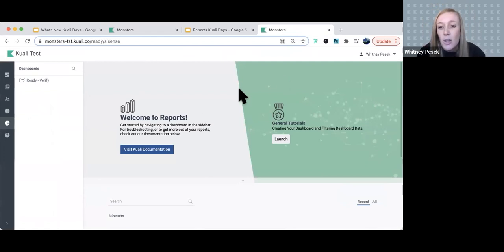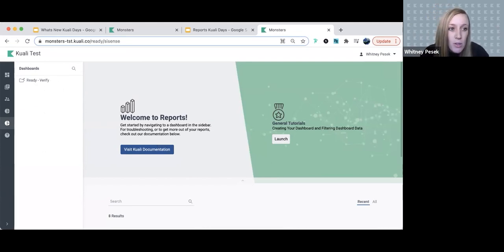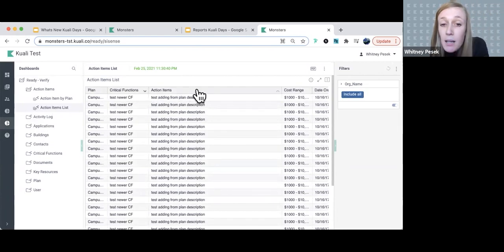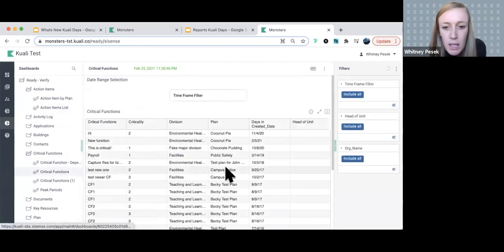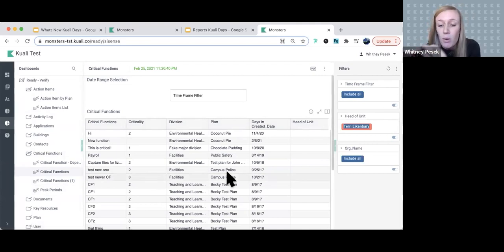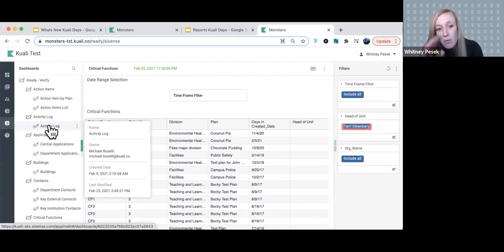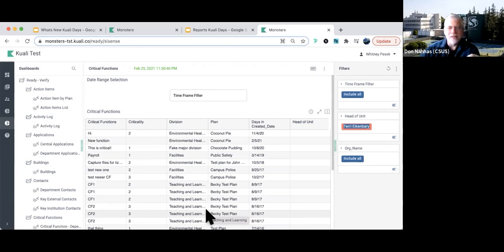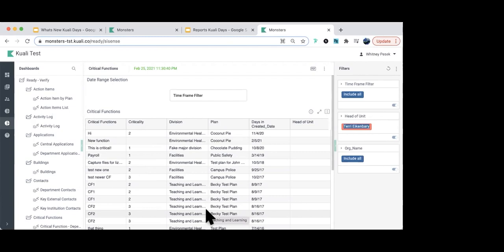Lightening Session - Using Reports in Ready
During this session, Whitney Pesek, Ready's Senior Designer, will walk you through Ready's on-demand reports, demonstrate how they work, and how they can be useful tools for you.